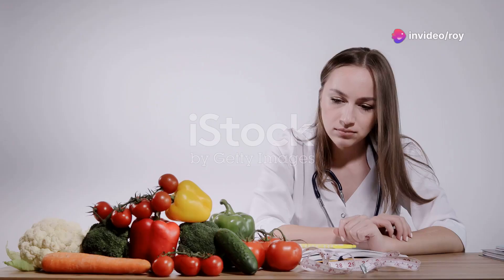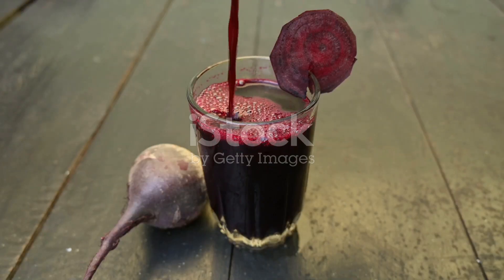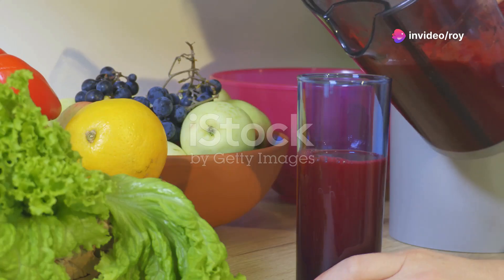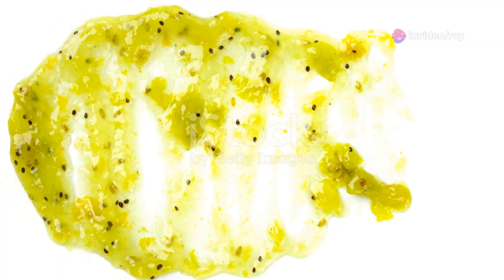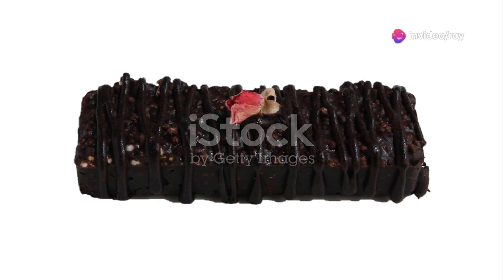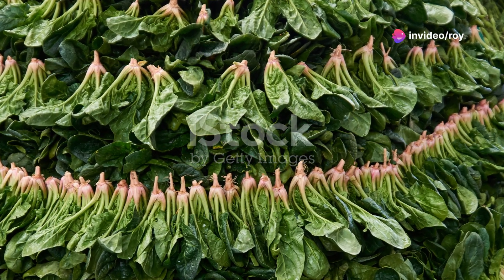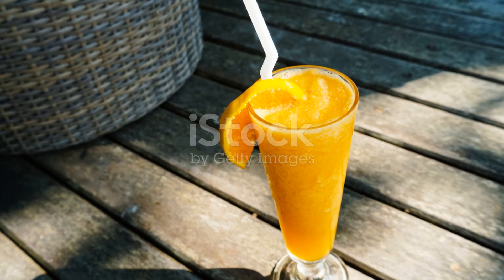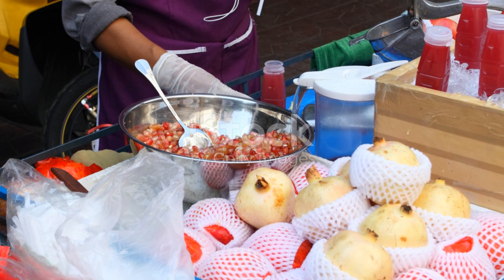Top 10 Foods to Boost Nitric Oxide Levels Naturally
Discover the incredible benefits of nitric oxide and how it can revolutionize your health! Learn why nitric oxide is crucial for blood circulation, blood pressure regulation, enhanced exercise performance, heart disease prevention, and optimal brain function. We'll also reveal the top foods to boost nitric oxide levels, including beets, garlic, meats (poultry and seafood), dark chocolate, green leafy vegetables, citrus fruits, and pomegranate. Find out how incorporating these superfoods into your diet can lead to overall health improvement and vitality.

OUTLINE:

00:00:00 Top 10 Foods to Boost Nitric Oxide Levels Naturally!